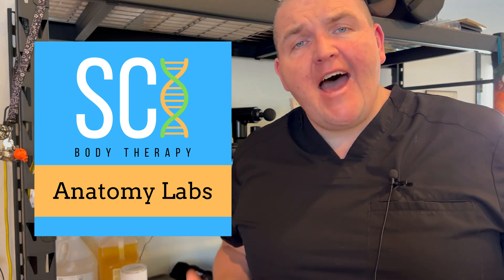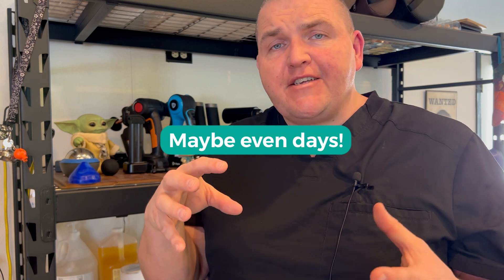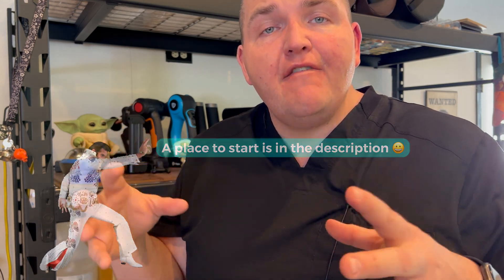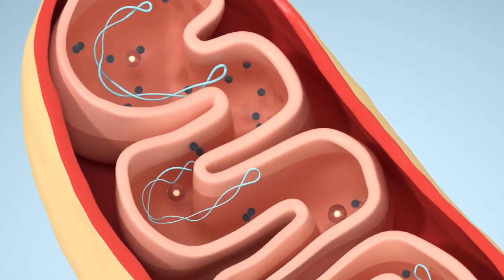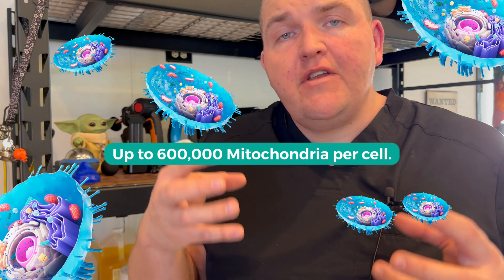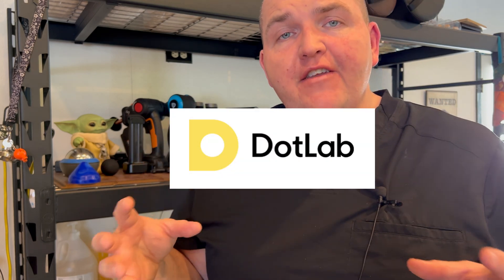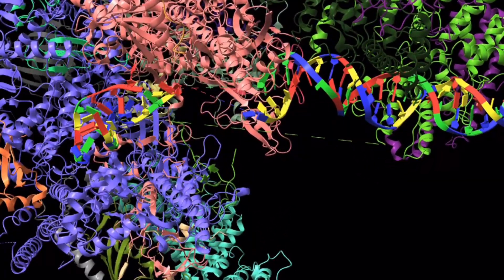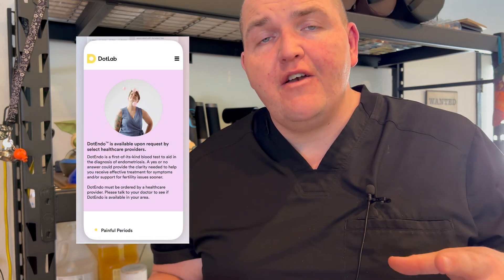Can a Blood Test diagnose Endometriosis?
Let's jump right into the info you need to get started.

Website for the new endometriosis blood tests covered in this video:

MDNA is the home of the Mitomic test that uses Mitochondrial DNA as it's biomarker.

Dot LAb is home of the DotEndo test that uses MicroRNA as it's biomarker.

This is an older review that runs through some reasons to be conservative with expectations for biomarker testing for endometriosis.

Endometriosis is a condition where tissue similar to the lining of the uterus (called the endometrium) grows outside of the uterus and on other organs in the pelvic area, such as the ovaries, fallopian tubes, and bowel. This tissue acts like the endometrial tissue in the uterus, meaning it thickens, breaks down and bleeds each month when you have your period. However, unlike the endometrial tissue in the uterus, the tissue outside of it has no way to escape the body, which can cause pain and other symptoms.

Symptoms of endometriosis can include:

Painful periods
Pain during intercourse
Painful bowel movements or urination during menstrual periods
Excessive bleeding during periods
Infertility
The exact cause of endometriosis is unknown, but it's believed to involve a combination of genetic and environmental factors. There is no cure for endometriosis, but there are several treatments that can help manage the symptoms, such as pain medication, hormonal therapy, and in severe cases, surgery

The following are common diagnostic options for endometriosis:

Pelvic exam: A doctor may feel for cysts or growths on the ovaries or uterus during a pelvic exam.

Ultrasound: A pelvic ultrasound can help detect cysts associated with endometriosis.

Laparoscopy: This is a surgical procedure in which a thin, lighted tube is inserted through an incision in the belly button to view the pelvic organs. This is the most definitive test for endometriosis.

Magnetic Resonance Imaging (MRI): An MRI can produce detailed images of the pelvic organs and tissues, which can help diagnose endometriosis.

Blood test: A blood test may measure levels of CA-125, a protein associated with endometriosis, although elevated levels can also indicate other conditions.

It's important to note that endometriosis can be difficult to diagnose, as symptoms can vary and some women may not have any symptoms at all. Your doctor can recommend the best diagnostic approach based on your individual case.

I never recommend anything that I haven't tested, read, or use on the regular. If you ever have a bad experience with a product let me know so I can take it out of the recommended list.

These are RESEARCHED supplements that MAY help with the symptoms of Endometriosis. Treat them like medications and talk to your doctor. It's your body, make sure they're a good fit.

N-Acetylcysteine (NAC)

Diindolylmethane (DIM)

Alpha Lipoic Acid (ALA)

These are for Pain Relief in General

Voltaren Gel

Ted's Pain Cream